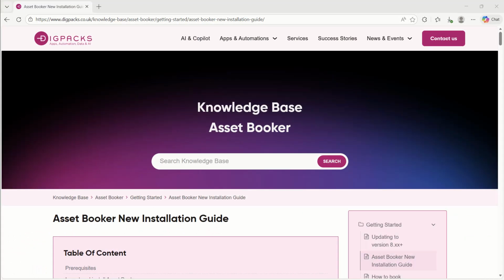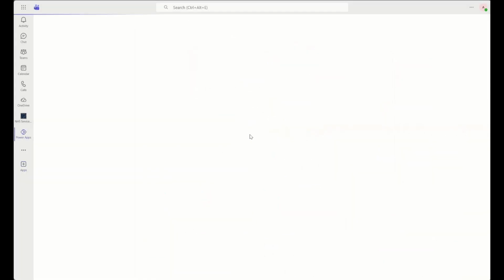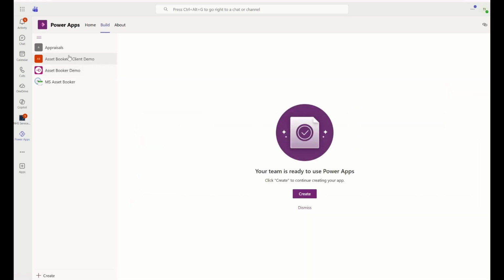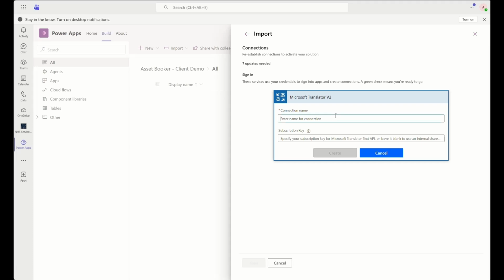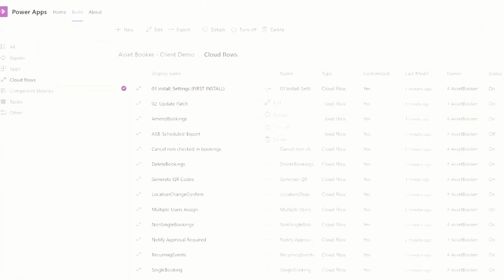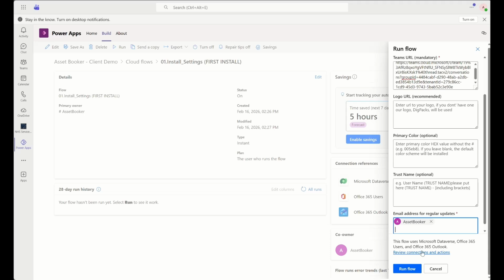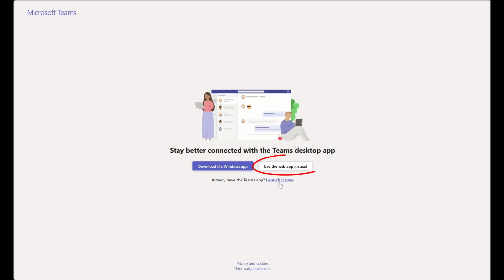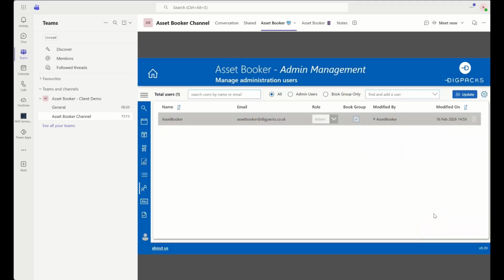How to Install Asset Booker | Complete Setup Walkthrough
Follow along as we guide you through the full Asset Booker installation process, from initial setup to a successful deployment.  This video is designed to support the official written installation guide and ensure a smooth first-time setup. 👉 Installation guide